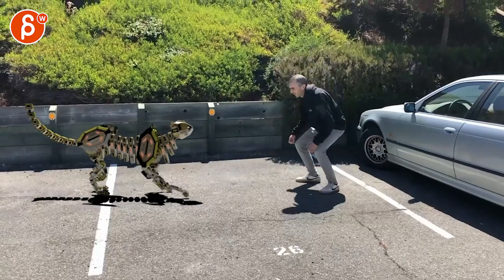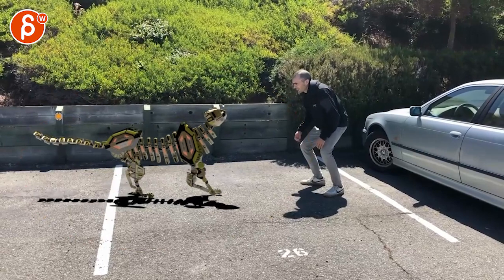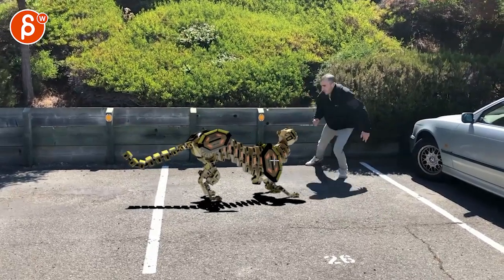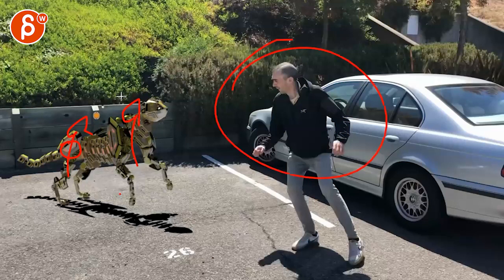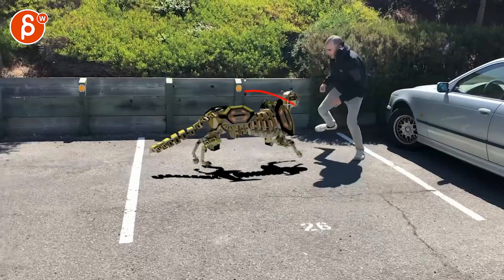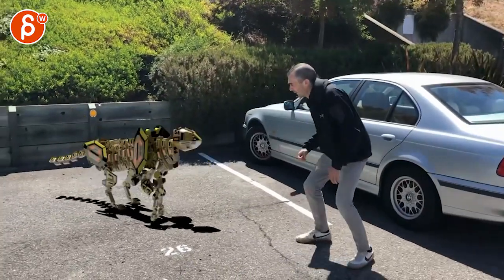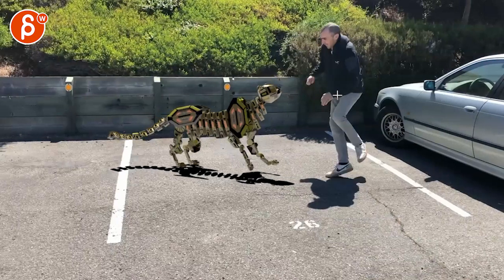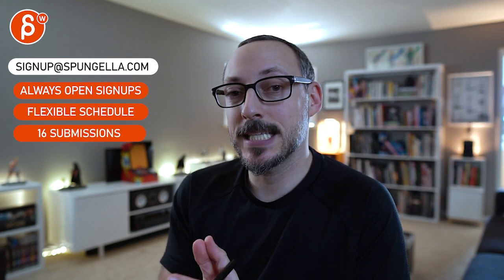Animation Workshop Feedback - Benjamin Benet #2 (2020)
You're watching a feedback session for the Spungella Animation Workshop. Topics that are covered: body mechanics, creature animation, camera animation, camera matchmove.